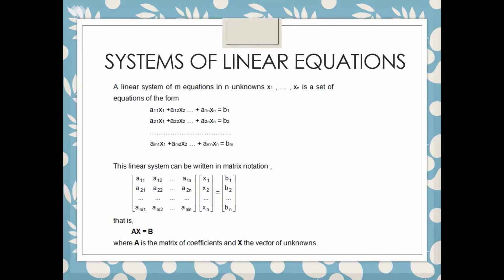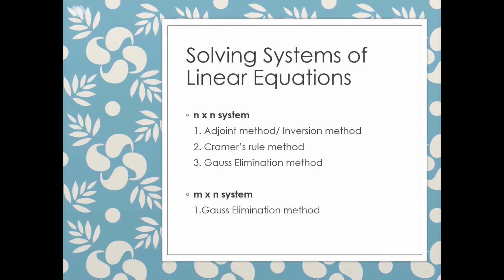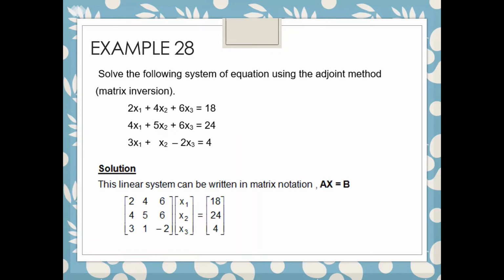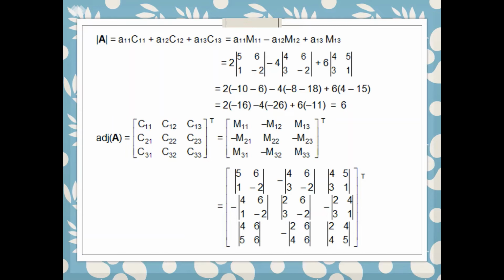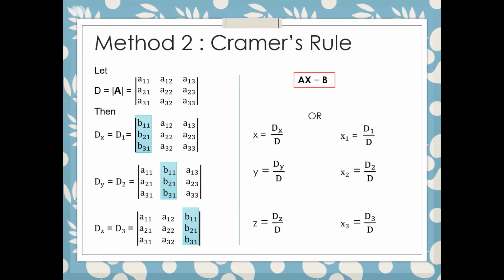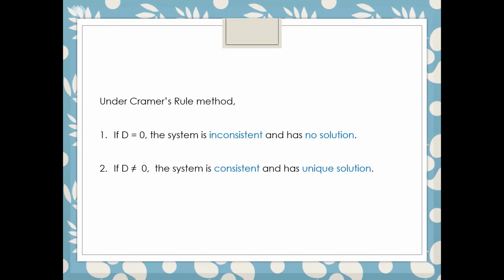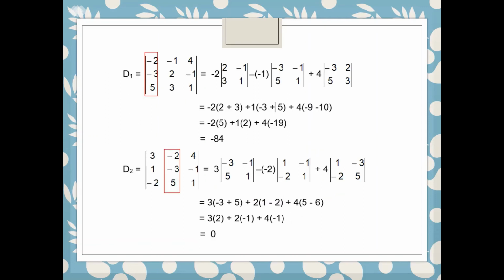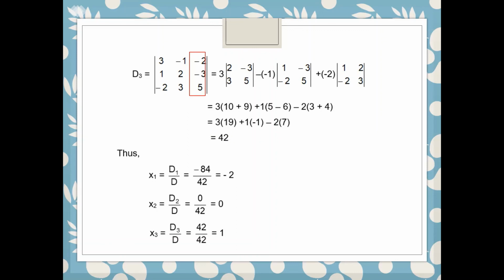MAT285_7.Solving nxn system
This video on matrices explains how to solve nxn system of linear equations using two methods known as Adjoint method and Cramer's Rule method.
This video is suitable for students who are undertaking the Linear Algebra course.
Happy watching :)